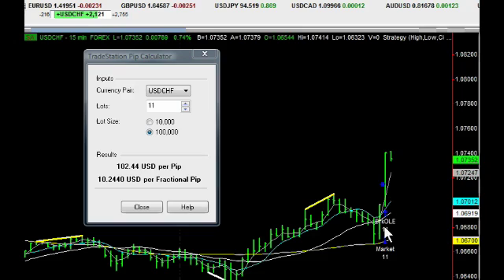My Equity and FX Live Trades for July 23 Part 1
Recorded all trades (winners and losers) for July 23, 2009. Forex account size is $50K with 100:1 margin buying power of $5M and the equity account is close to $1M with 4:1 buying power of $4M. Both securities using the same strategy.